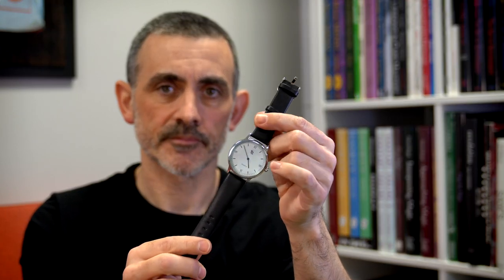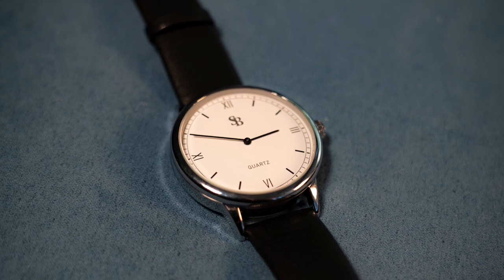TimeSmith and Watch Review. Benke Smith and András Bártházi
Learn the most powerful move in card magic. Free!

TimeSmith is available on TestFlight and Google Play. Hit the link below for all details.

Watch Details

If you buy the watch you get a full version of Timesmith

If you buy for iOS you get the Android version and pay no extra
TimeSmith is 70 dollars

TimweSmith works with other watches, but it's made with this watch in mind, so you can get the free version of the app to test everything out.

Methods to set the time?

You can set the time:- manually entering numbers on your mobile phone- using screen swipes (6 swipes and Inject 5 swipes are also supported)- rolling Spotted Dice (or Marc Antoine's Mental/Kinetic dice)- using voice recognition- with a BT remote (Wilson and Versa remotes supported)- using lock screen passcode- with a BT keyboard- from any WEB browser- using Universal Links (specially formatted URL)

What is the retail price of the watch?

The price for one Watch is 300 USD + expedited shipping worldwide.

What materials is the watch made of?

The watch body is made from alloy, the watch crystal is mineral glass. The mineral glass is very durable, and while it is not recommended to drop it, it already survived our dropping and hammer tests with no scratches. The watch comes with a black leather strap. We will have some watches without straps, so vegan and ethical people can order one without a leather strap.
Is it possible to customize the watch body? Will you have an all-black model?We already have 5 different models, with the same coloured watch body. We might be able to customize some watches for you, but right now we don't have more information on this.

What are the dimensions of the watch?

The  Watch is a 42mm watch with a standard 20mm strap. For more detailed information please see the product details page

How much does the shipping cost?

We will try to offer you the best shipping price. For most of the countries, we will recommend FedEx, but based on your shipping country, we might recommend another courier company or standard shipping (national post office). Expedited shipment is usually between 30 (Europe, USA) - 60 USD (Canada, Australia).

What if I’m ordering Spotted Dice, too?

You can pay for them together, and depending on your preferences, you can receive them all together (in January, when Spotted Dice available).

Does the Watch keep the time?

Yes, you can use it as a regular quartz watch.